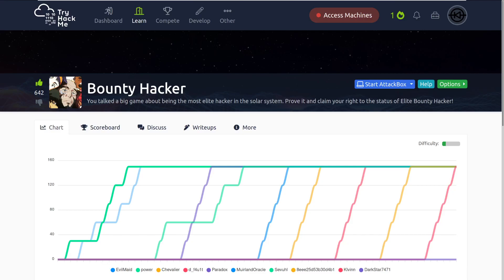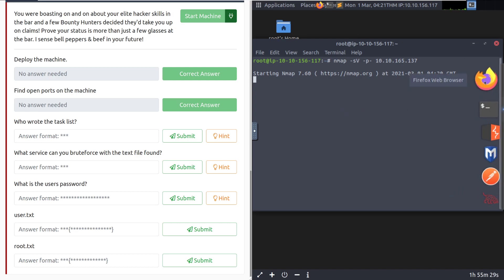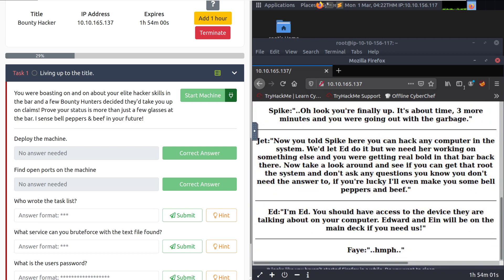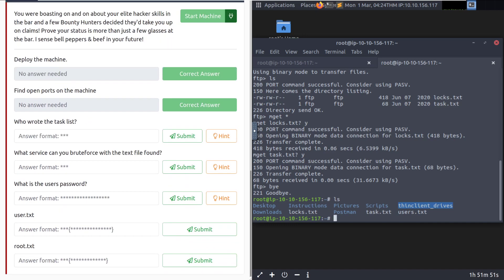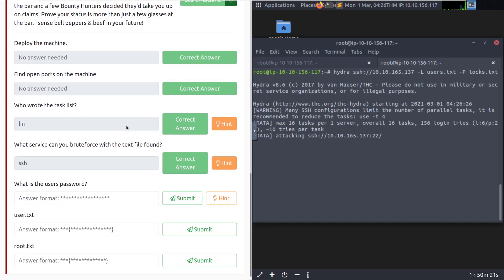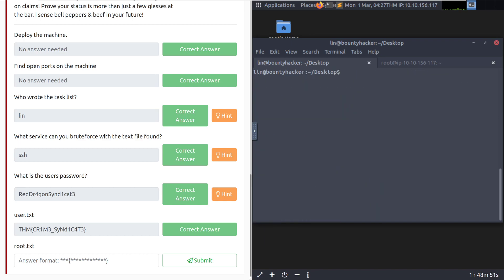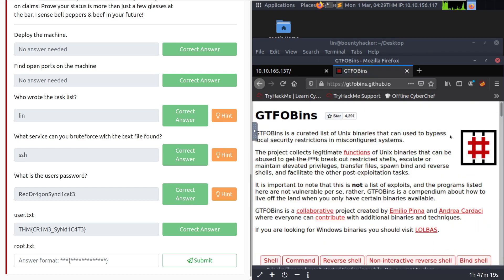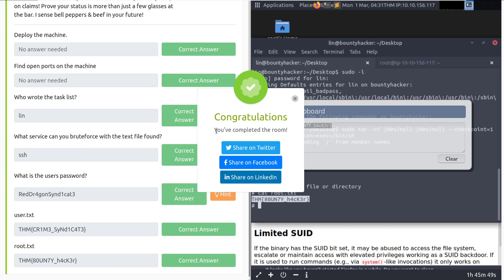TryHackMe Bounty Hacker Official Walkthrough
Task Timestamps:
0:00:00 - Video Overview
0:00:50 - Nmap
0:01:43 - Examining the Web Server
0:03:26 - Finding the Task List on FTP
0:05:12 - Bruteforcing SSH
0:07:45 - Privilege Escalation